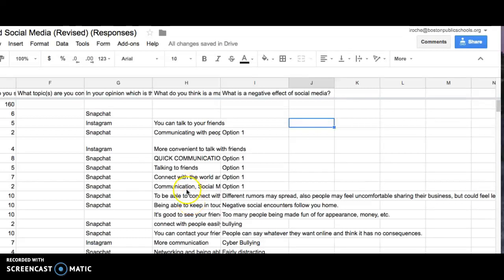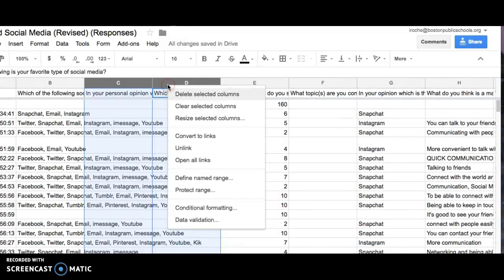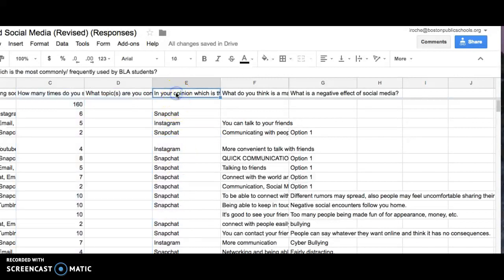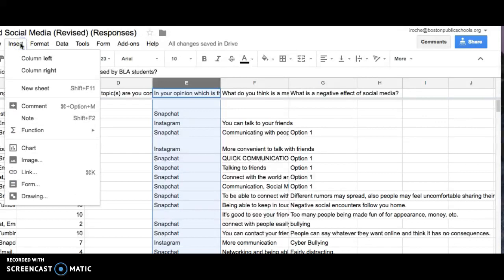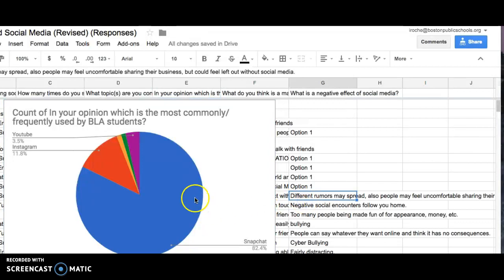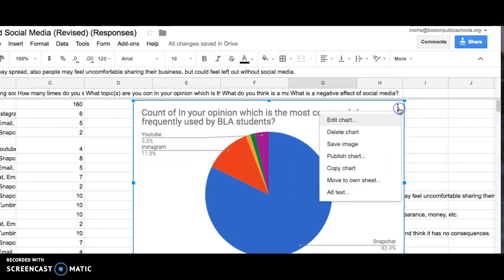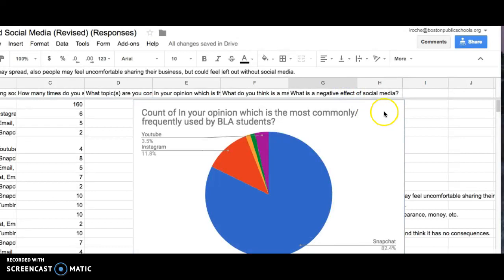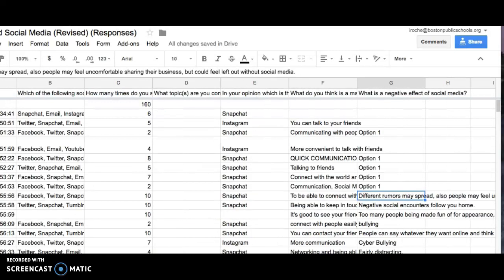Insert a chart into a Google Spreadsheet